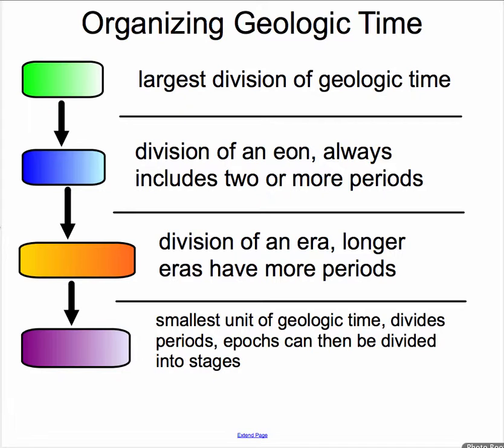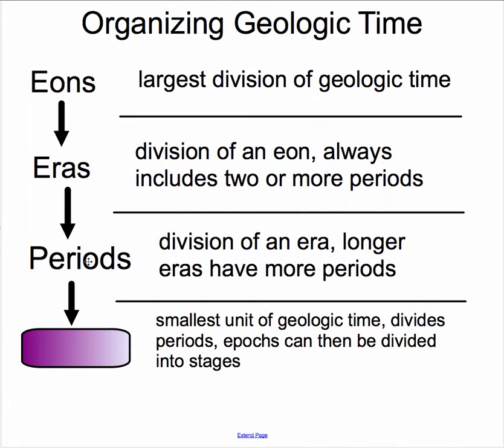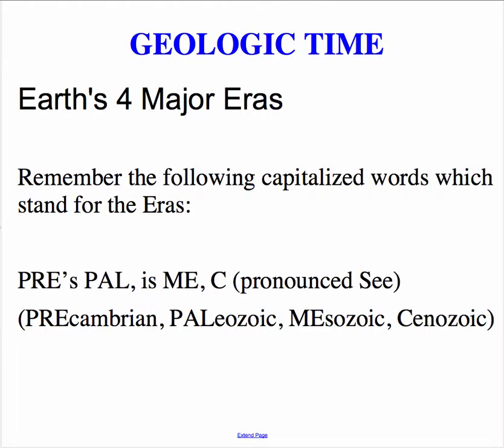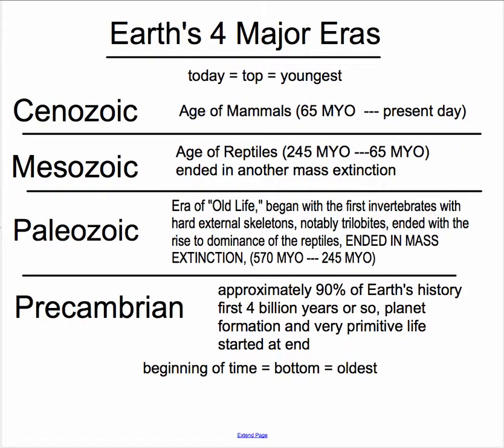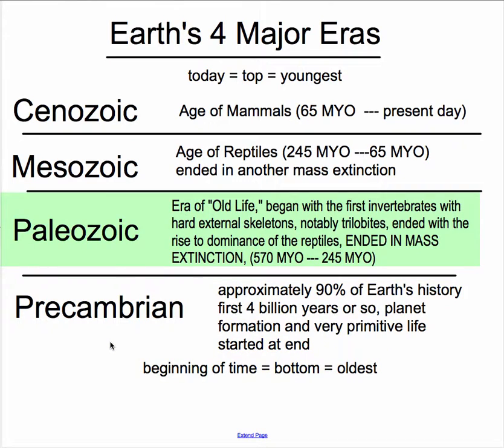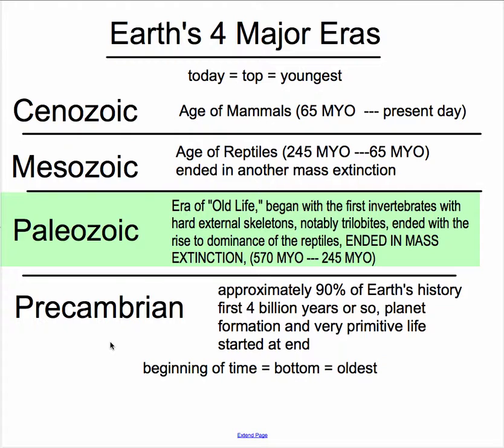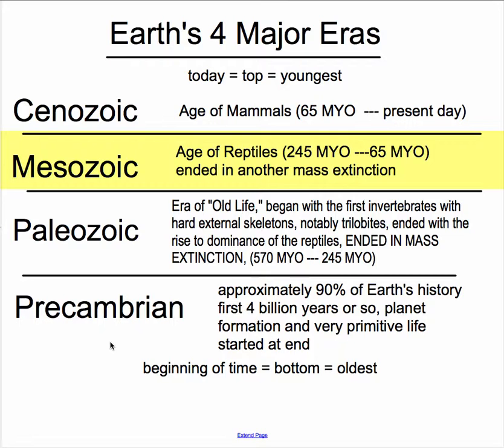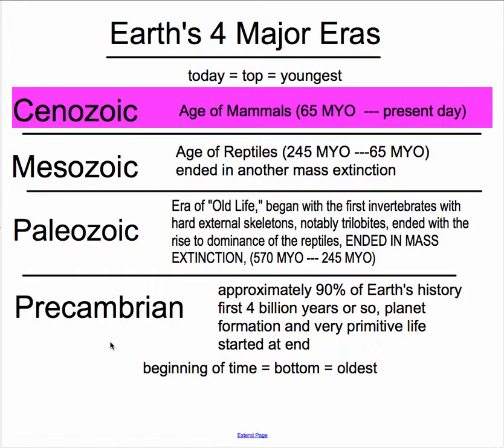geologic time video